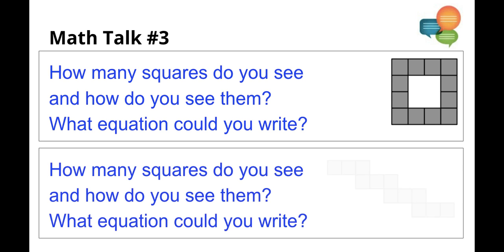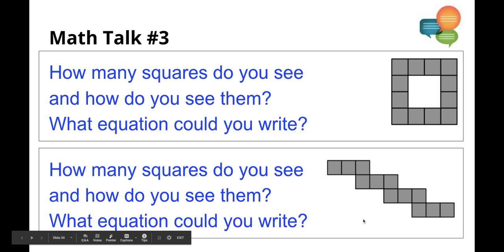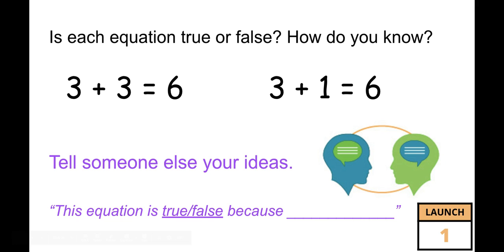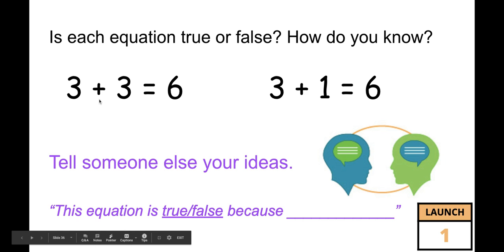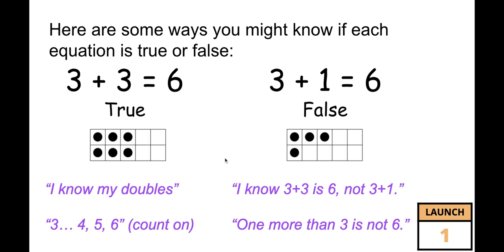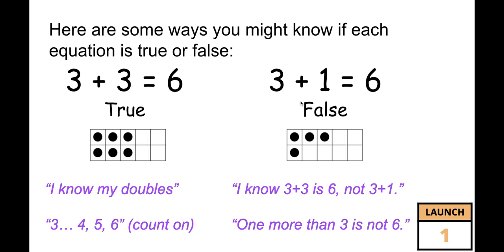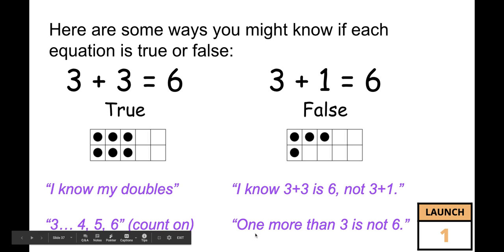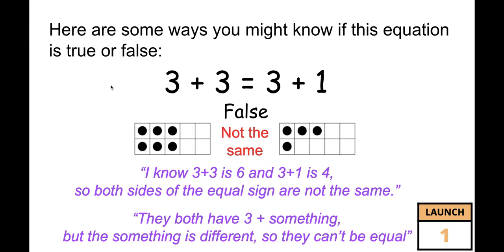Math Day 4-Solving True/False Equations